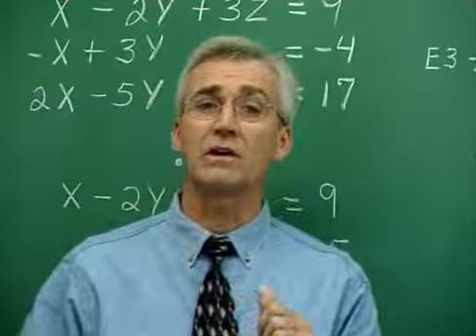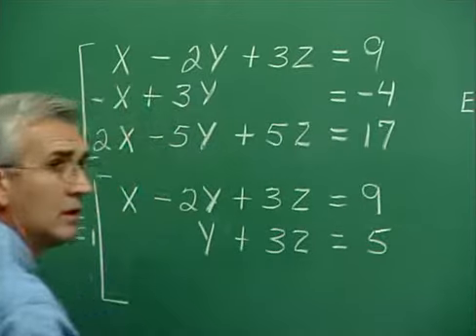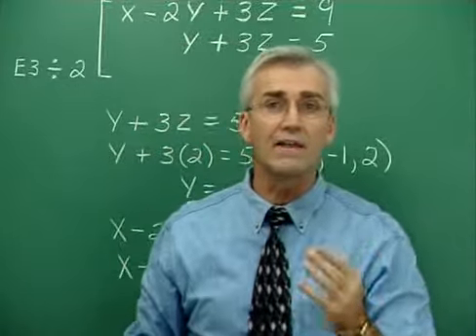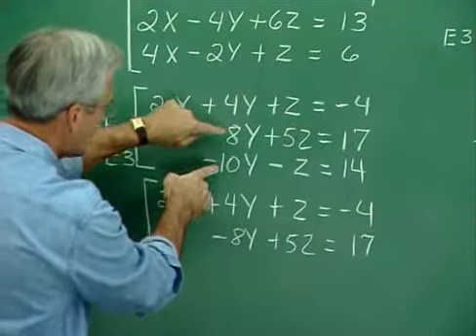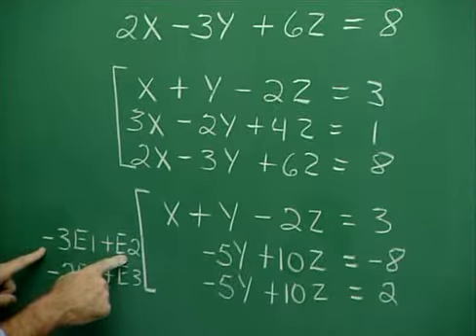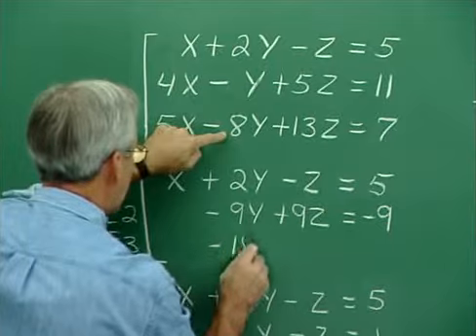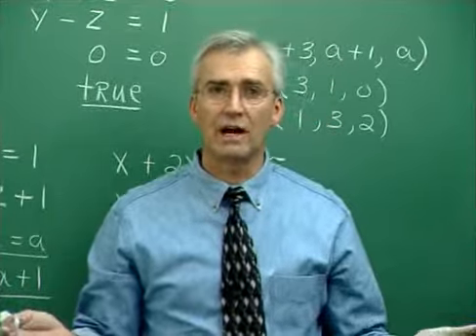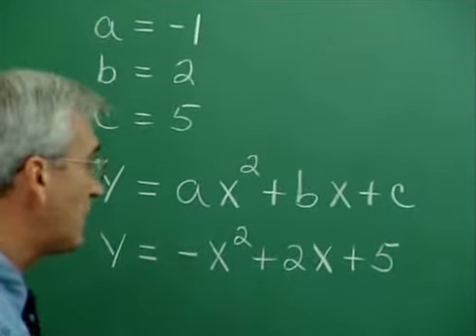Solve Multivariable Linear Systems Fast | Step-by-Step Guide with Examples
Description:
Tackle Multivariable Linear Systems like a pro! 🚀 In this video, you’ll learn how to solve systems of equations with two or more variables using clear, easy-to-follow methods. Whether you're studying algebra, linear algebra, or engineering math, this tutorial simplifies every concept so you can understand and apply it confidently.

📘 In this video, you’ll discover:

What multivariable linear systems are

Methods of solving: substitution, elimination, and matrix (Gaussian elimination)

How to identify consistent, inconsistent, and dependent systems

Real-world applications in science, business, and engineering

Perfect for students preparing for exams, teachers creating lesson plans, or anyone wanting to refresh their math skills.

✅ Watch till the end for step-by-step examples and quick problem-solving tricks!